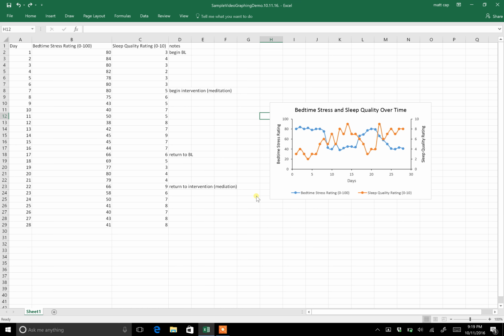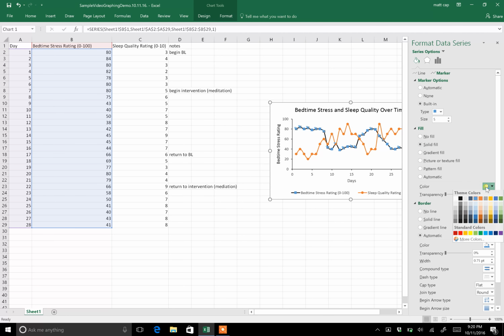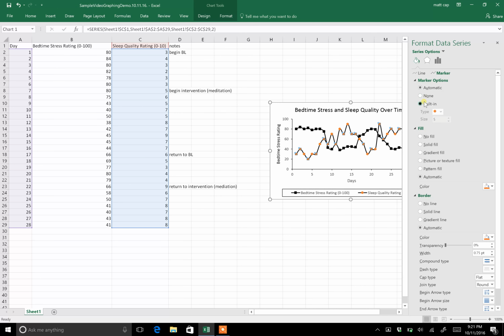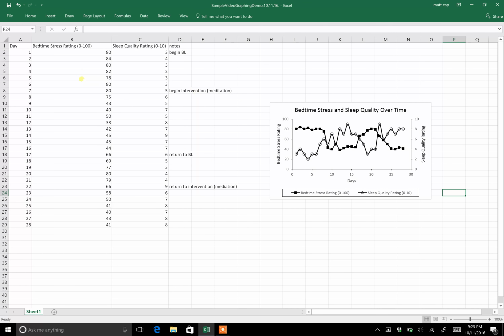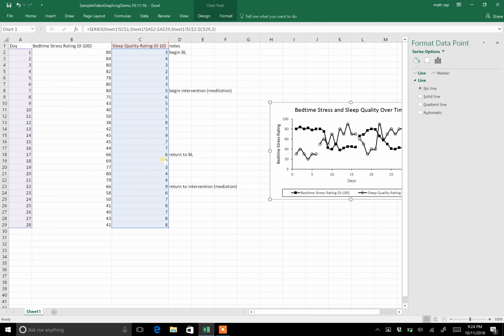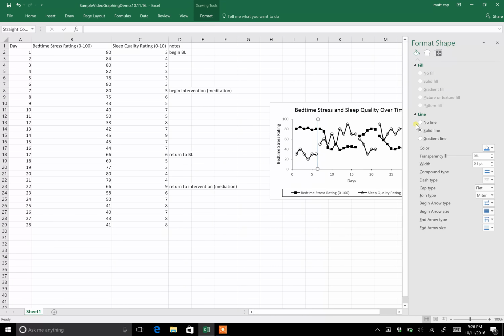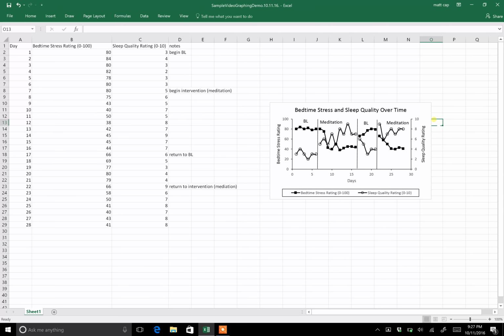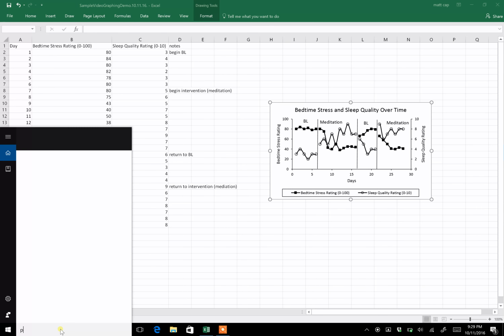Graphing Single-Case Data in Microsoft Excel (part 2 of 3)